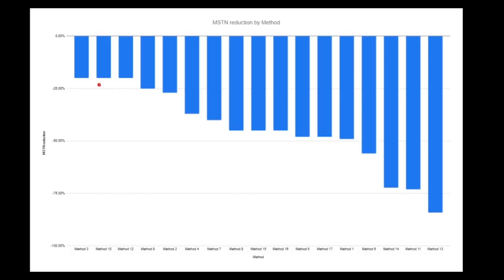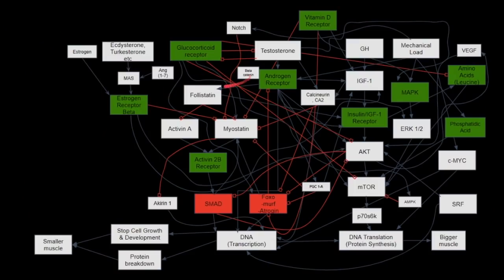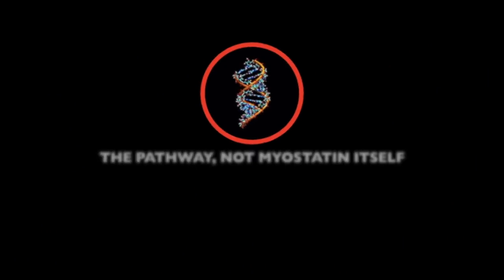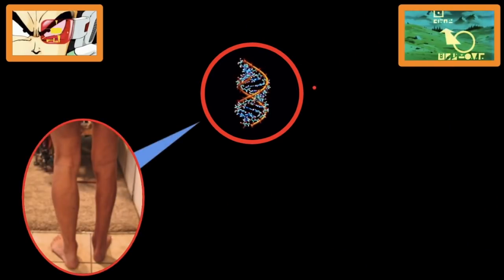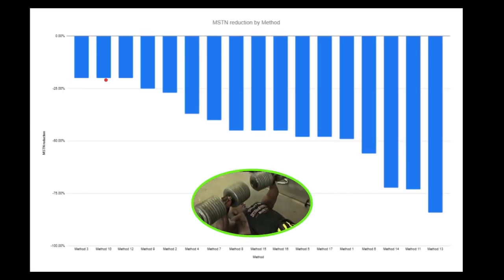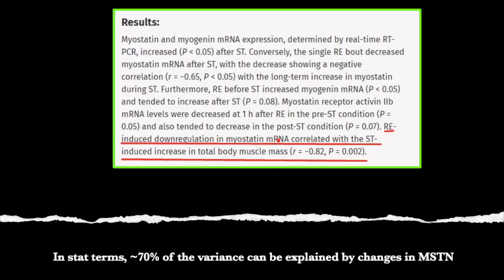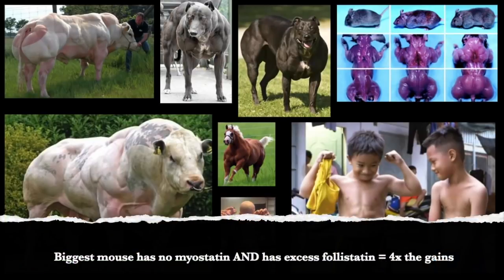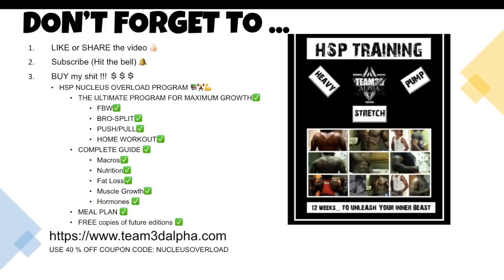#1 MYOSTATIN BLOCKER IN THE WORLD - SCIENCE PROVEN 🧬🐂💉MYOSTATIN MONDAY🧬🐂💉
The #1 myostatin blocker in the world (not follistatin) , proven by science.

⌚TIMESTAMPS

0:00 Chart of myostatin "blockers"
0:43 Myostatin recap
1:35 Myostatin vs all other anabolic pathways
2:38 4 reasons why the myostatin pathway is most important
4:45 best way to block myostatin
5:55 What happens to myostatin each time you train
8:08 conclusion
8:25 Buy my sh*t